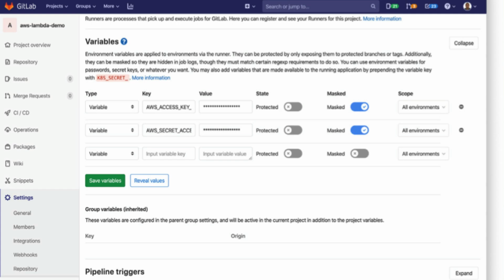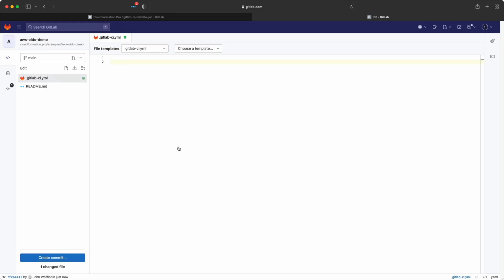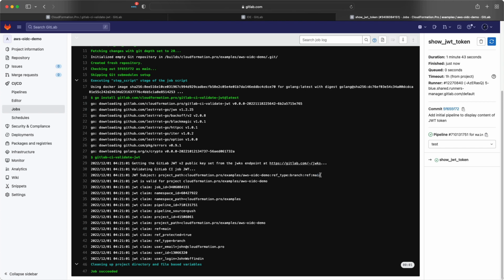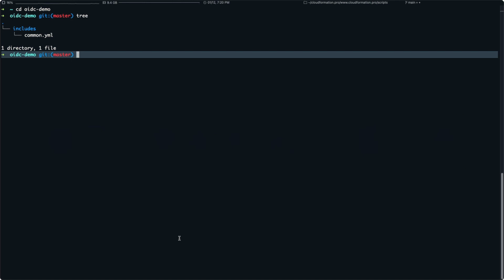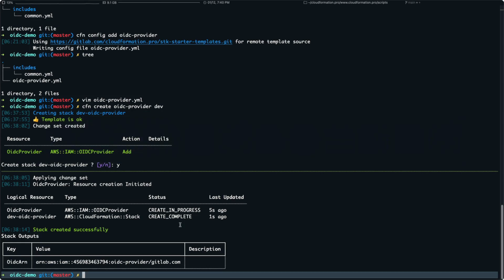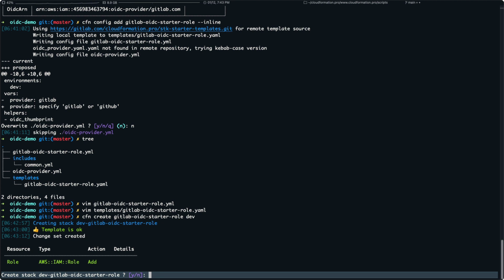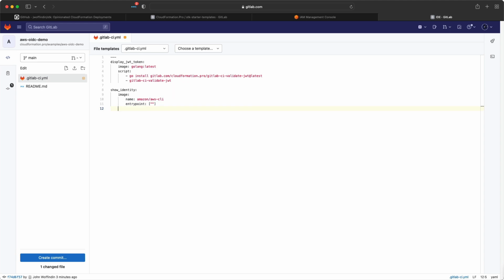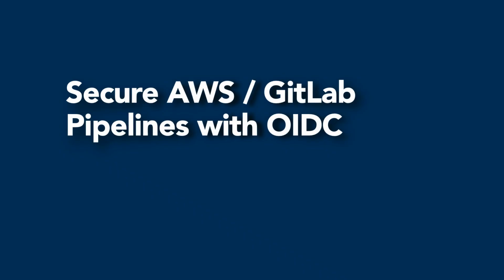Secure AWS GitLab pipelines with OIDC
A demonstration on how to use OIDC with IAM roles to securely access your AWS resources from GitLab pipelines.

This video accompanies a blog post which includes more detail and links to projects.

CloudFormation templates used for this presentation

STK, the cli-utility used for simplify deployment of CloudFormation stacks, can be found on GitHub:

Ps. It’s my first video, so please excuse the rookie editing!!